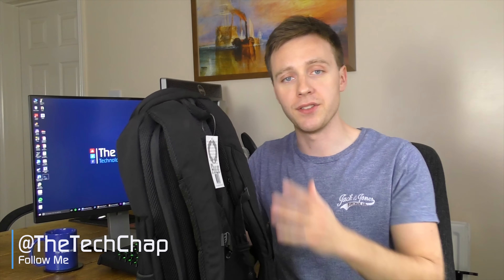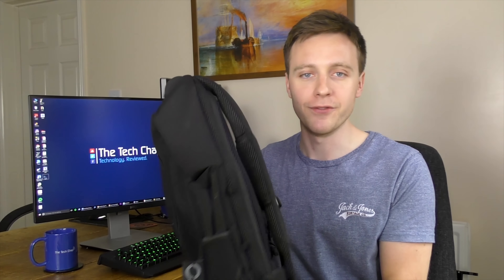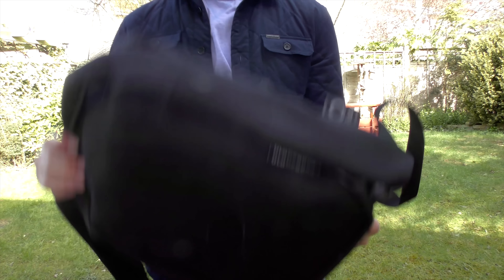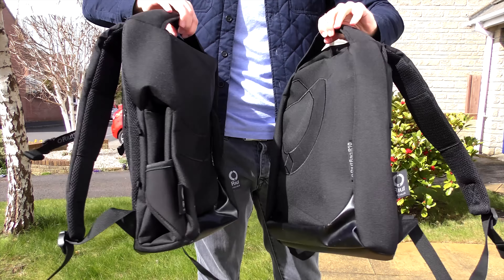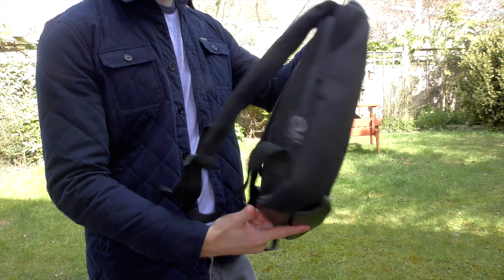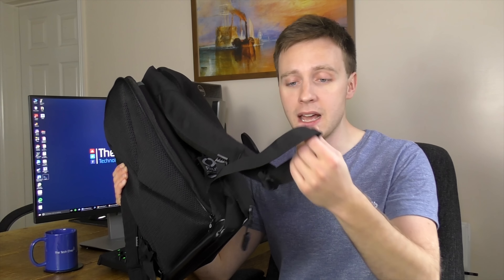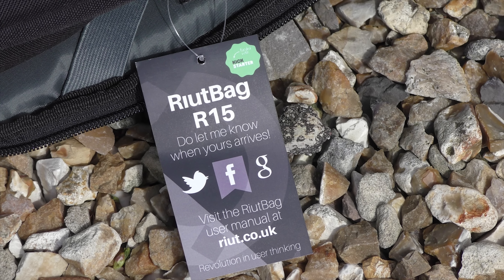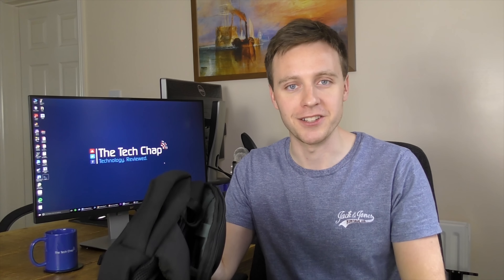RIUT Bag Review | Rucksack Revolution (R10 & R15)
The RIUT R10 and R15 backpacks have an innovative 'reverse' zip design - preventing others from opening your bag and keeping your valuables safe. Following a successful Kickstarter campaign, the RIUT bag (by Sarah Giblin) is due for a worldwide launch in June 2016.